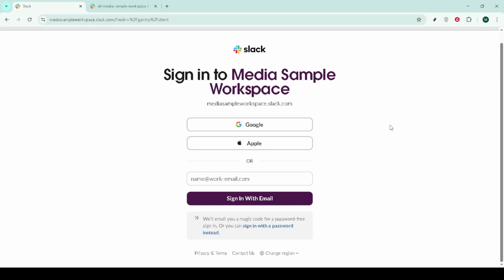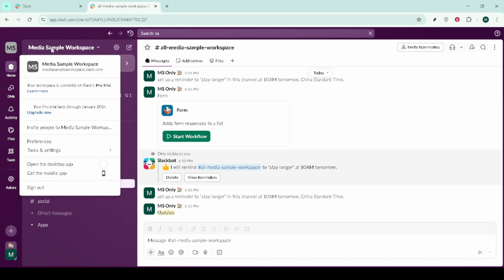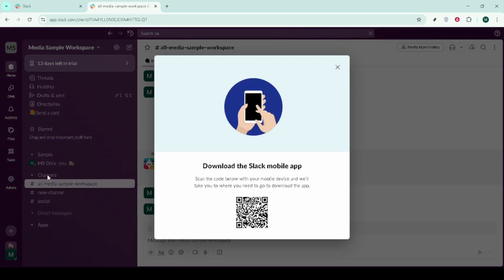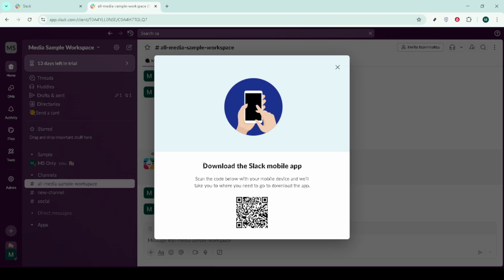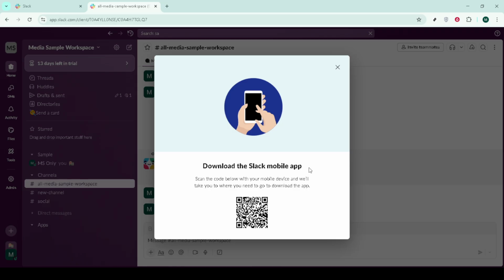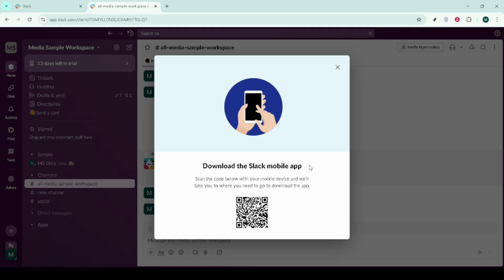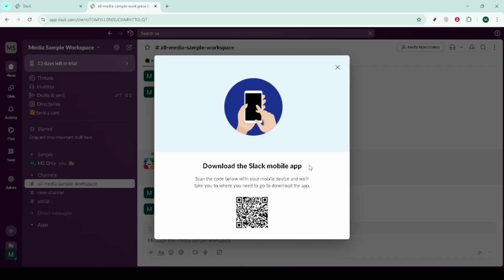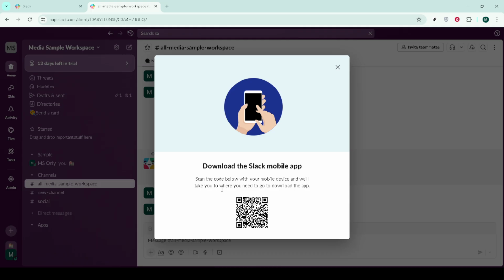How to Sign in Slack on Mobile with QR Code [Full Guide 2026]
In today's video we cover: sign in slack mobile with qr code, slack qr login tutorial 2026, how to login slack using qr code step by step, slack mobile sign in workflow guide, slack account authentication tutorial, slack mobile setup and login guide, slack tips and tricks, slack beginner guide, slack full guide 2026, slack workplace communication tutorial, slack training video